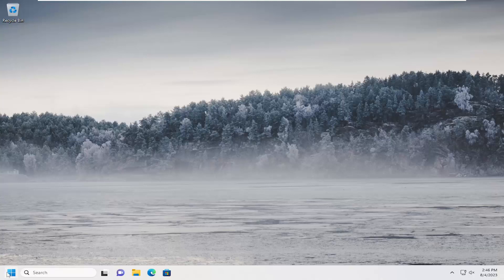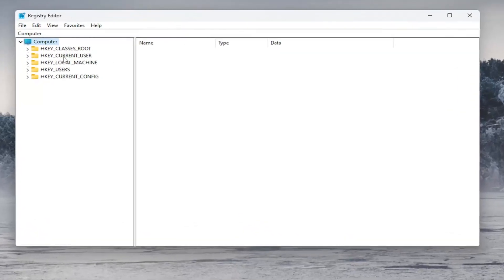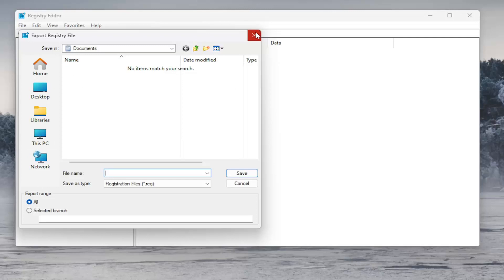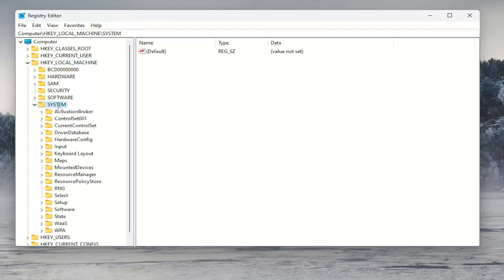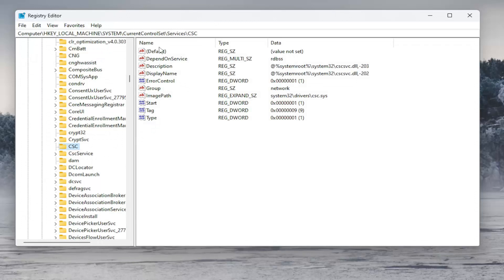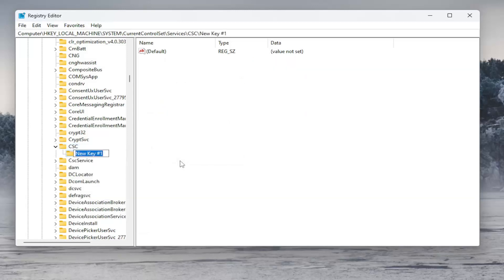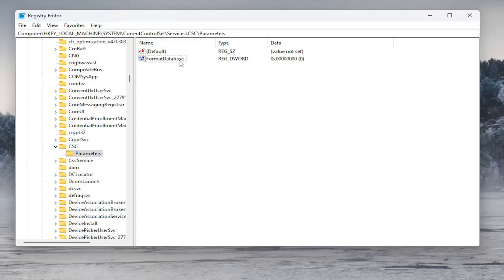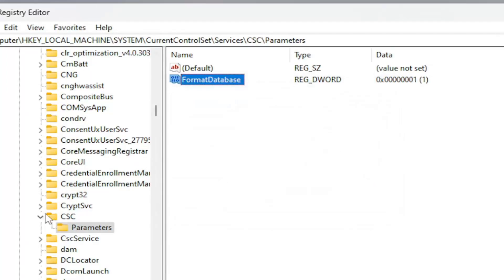The Request Is Not Supported Error in Windows 11/10 [Solution]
“The request is not supported” is one of the most confusing error messages that can pop up on your Windows computer. First of all, it doesn’t say much about the root cause of the problem. Secondly, this error can affect various programs and processes. For example, the alert may pop up when you boot up your computer, or when you launch the Device Manager, Skype, Teams, and other apps.

Issues addressed in this tutorial:
the request is not supported windows 10
get-windowsoptionalfeature the request is not supported
enable-windowsoptionalfeature the request is not supported
windows 10 delete volume the request is not supported
windows the request is not supported
microsoft windows network the request is not supported
unable to start program the request is not supported
how do i fix format not supported

The request is not supported is a dreaded message that can appear on anyone’s PC. According to most users, they have encountered the message when they tried running some of their programs or even Windows services.

The details of the error are still fuzzy but what’s common for every user who has encountered the error is that the apps won’t open when they try to launch them. For now, we have compiled a few solutions that have proved helpful to many users.